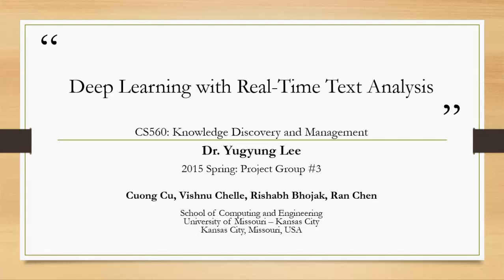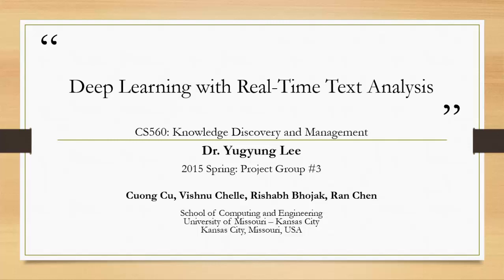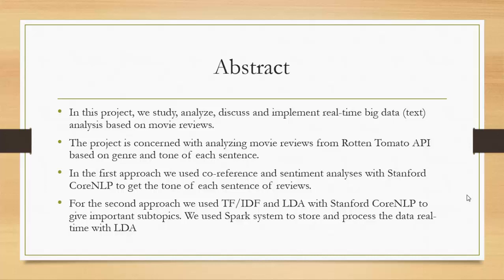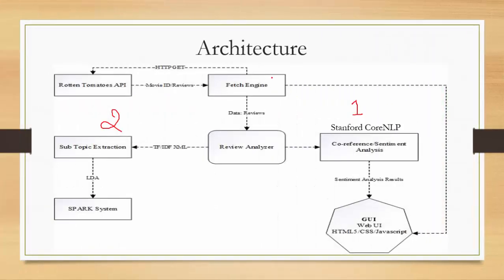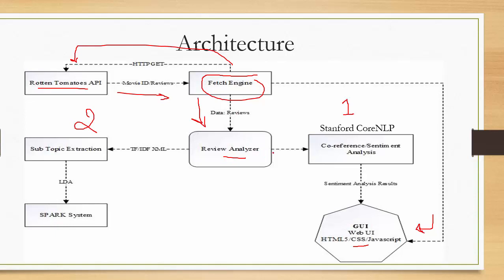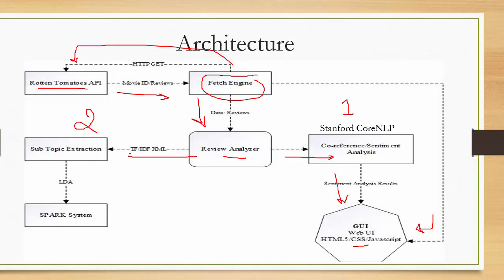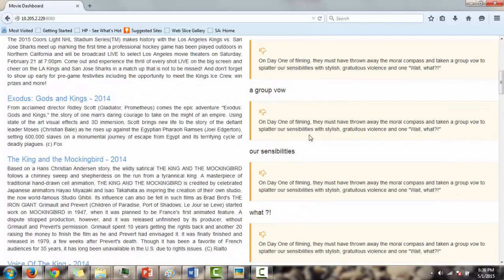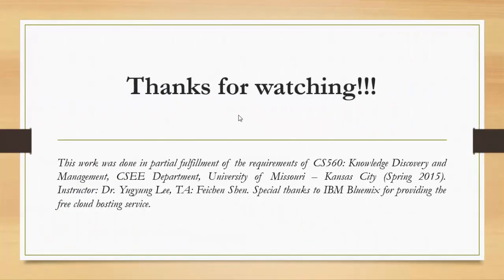Movie Review Analysis with Real Time Text Analytics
In this project, we study, analyze, discuss and implement real-time big data projects based on movie reviews. The project is concerned with analyzing movie reviews from Rotten Tomato API based on genre and tone of each sentence. For this project we used various technologies and algorithm to deal with text data, we used Stanford CoreNLP to process the movie reviews using Rotten Tomato API. The objective was to find out the tone of each review sentence wise which would give us the detailed information about the movie. We used two approaches for our project. In the first approach we used co-reference and sentiment analyses with Stanford CoreNLP to get the tone of each sentence of reviews. For the second approach we used TF/IDF and LDA with Stanford CoreNLP to give important subtopics. We used Spark system to store and process the data real-time with LDA and machine learning algorithms such as Naive Bayes and Support Vector Machine.

This work was done in partial fulfillment of the requirements of CS560: Knowledge Discovery and Management, CSEE Department, University of Missouri – Kansas City (Spring 2015). Instructor: Dr. Yugyung Lee, TA: Feichen Shen.